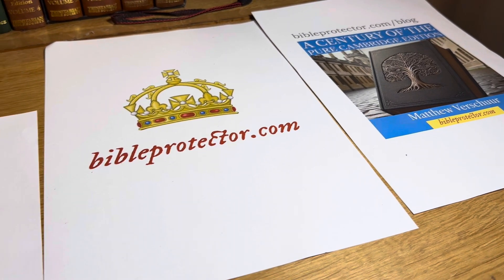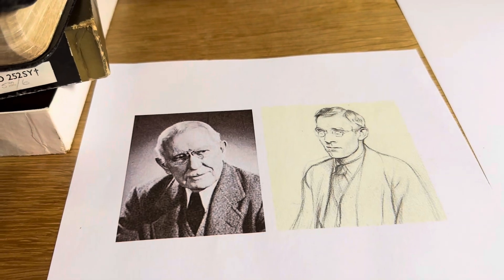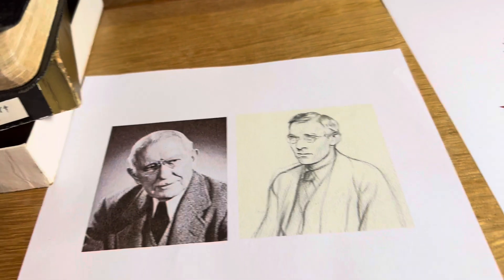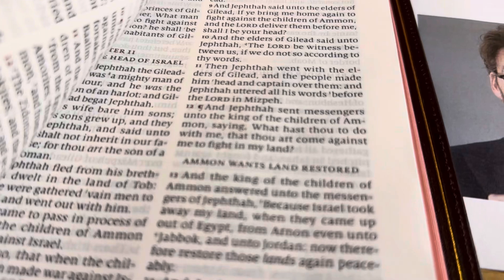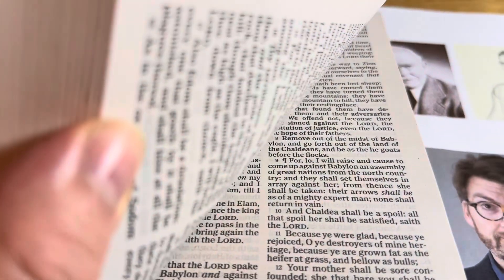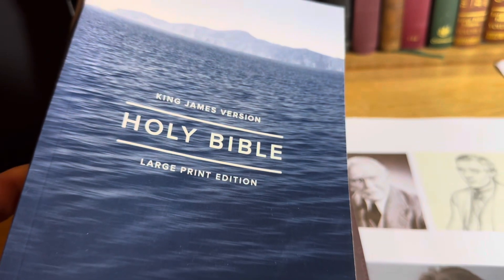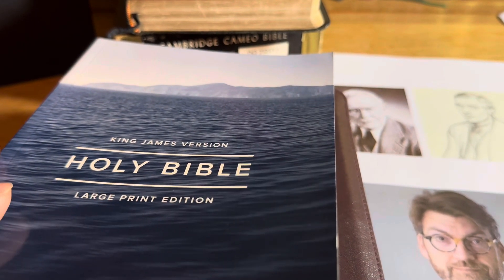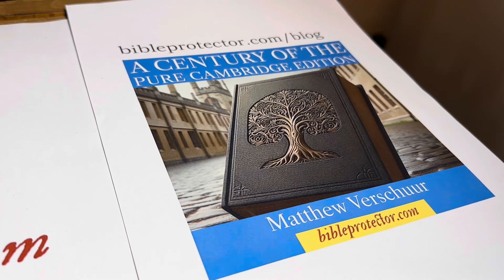New and Old Vintage Bibles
Reviewers seem to get caught up in the less important aspects of Bibles like their binding, layout and quality rather than the message, conceptual clarity and editorial accuracy of the Bible itself.